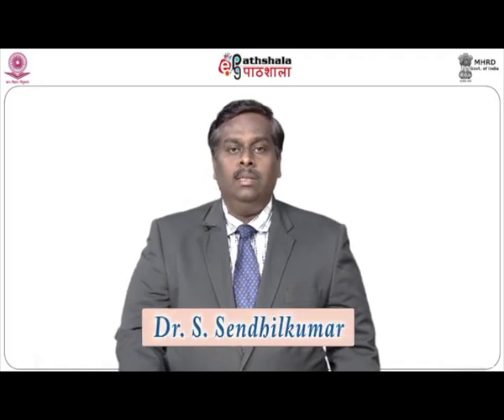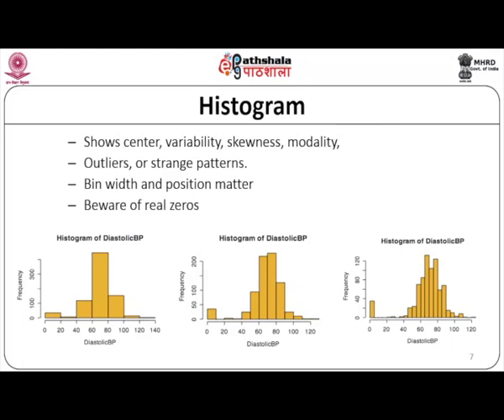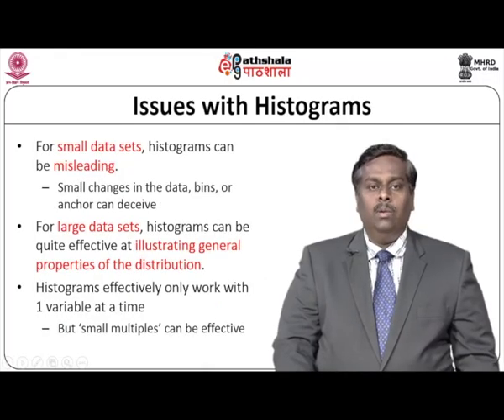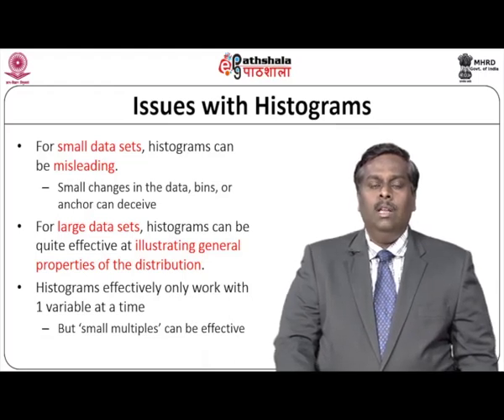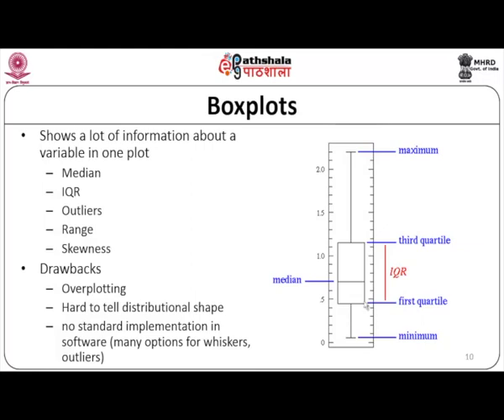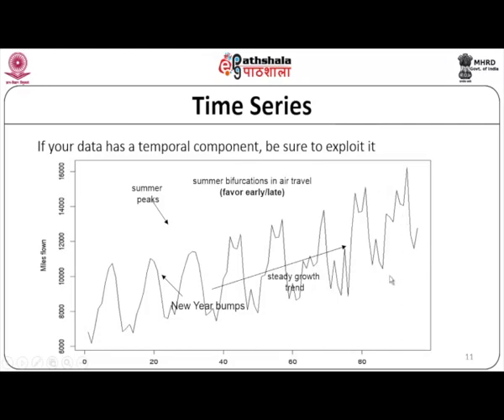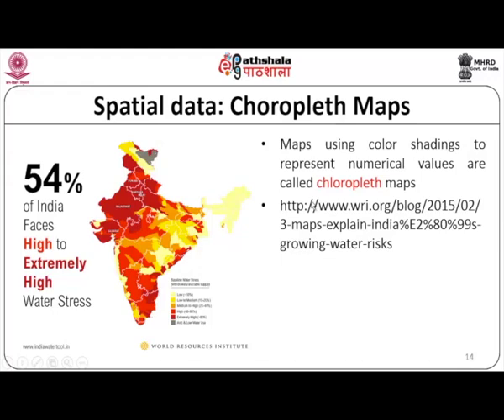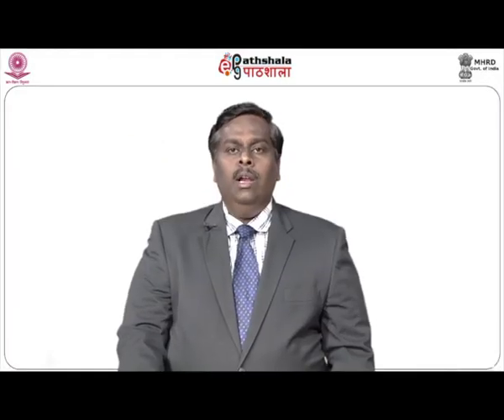Data Visualization Techniques-I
Subject:Computer Science
Course :Data Analytics